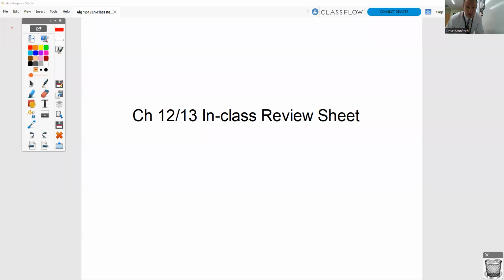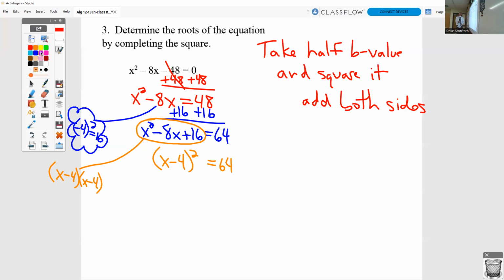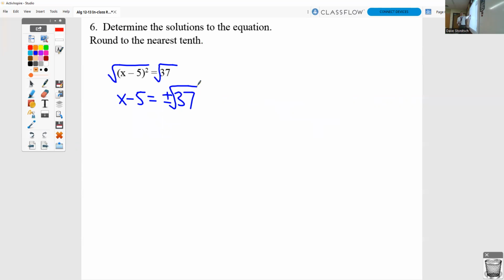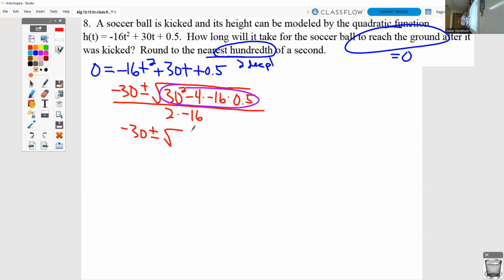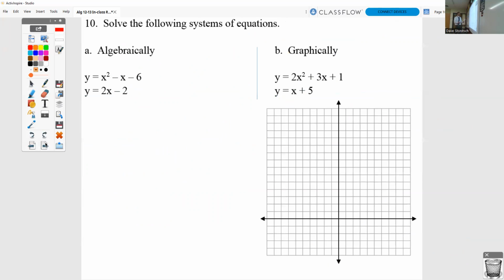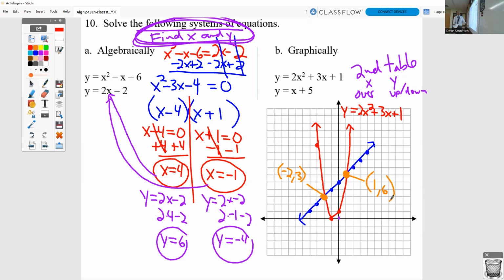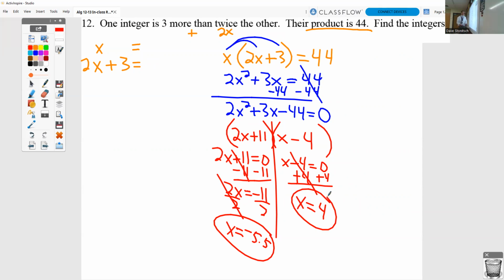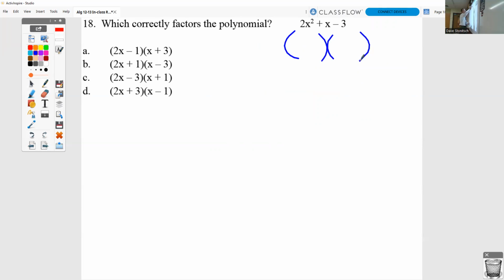Algebra Ch 12/13 In-Class Review for Test